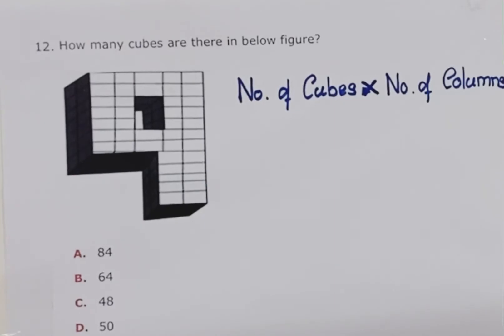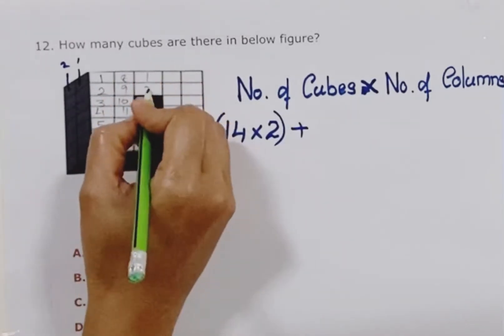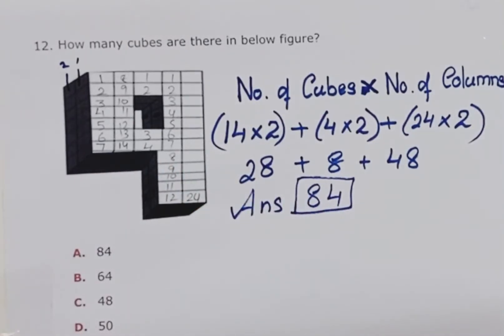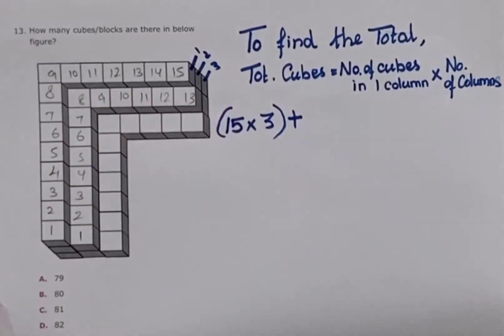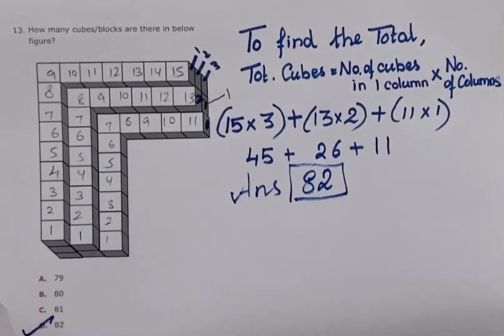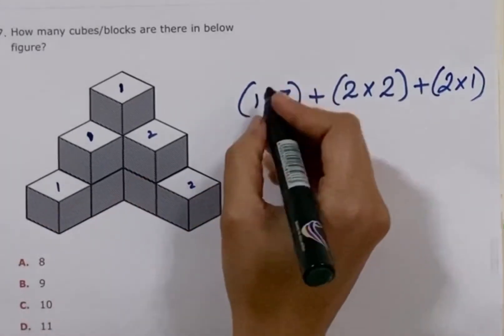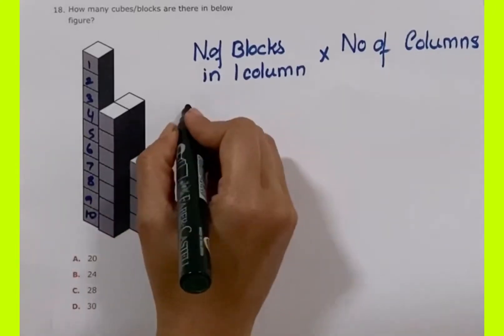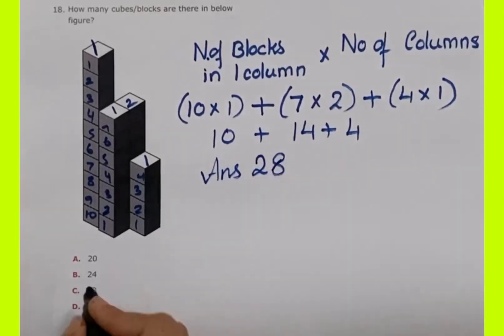Counting Cubes Reasoning Tricks Part II | How to count the cubes fast | UCEED | NTSE | NIFT exams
One of the important chapter of reasoning is Cubes. This video explains how to count the number of cubes in the given figure.